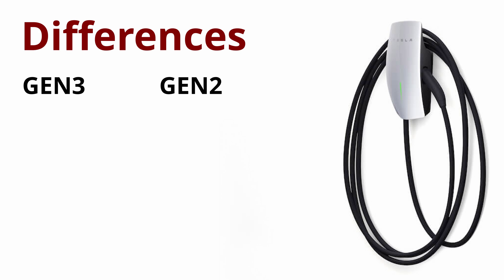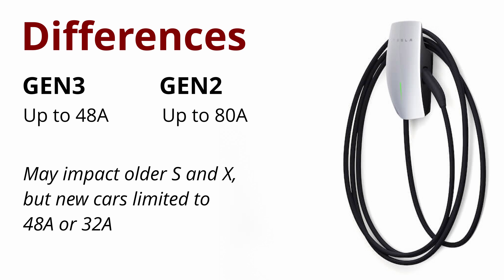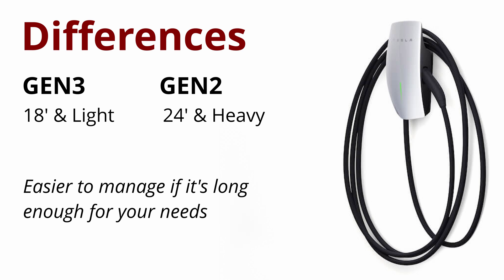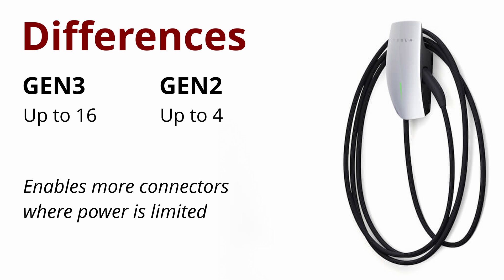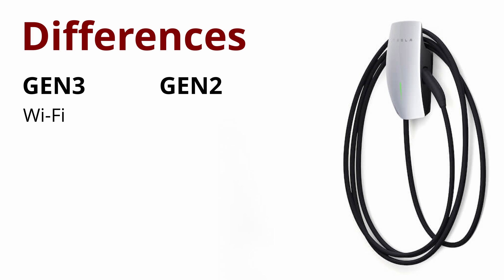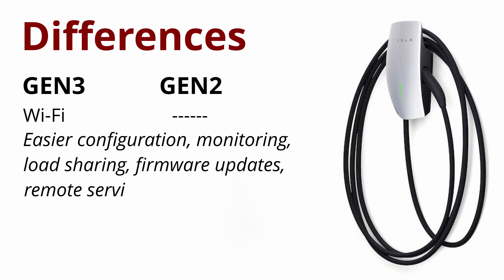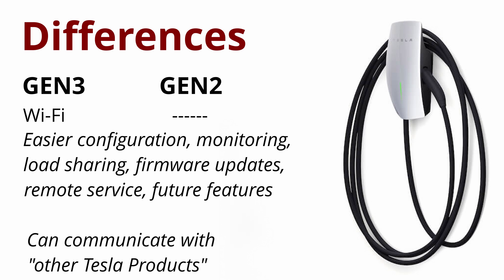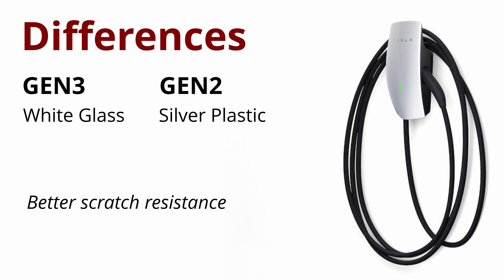Tesla Gen3 Wall Connector Explained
We compare the Gen 3 Tesla Wall Connector to the previous Gen 2 and give some pros and cons as well at potential future features that could make this a great upgrade. Hopefully it will use its new Wi-Fi connection to integrate with services like OhmConnect in the future, but you can still start earning money there now. Use my referral to get $10 when you join